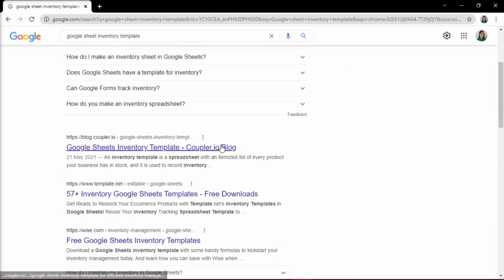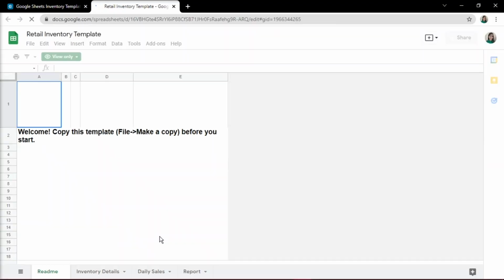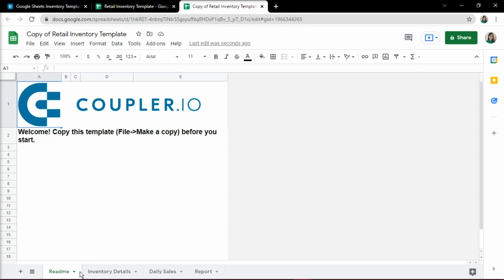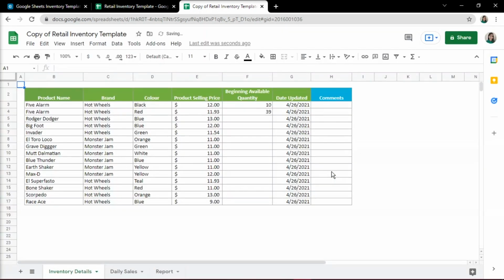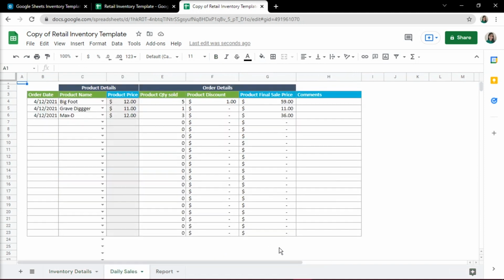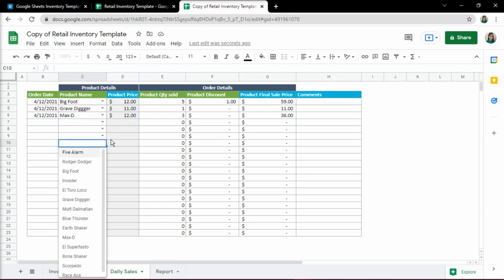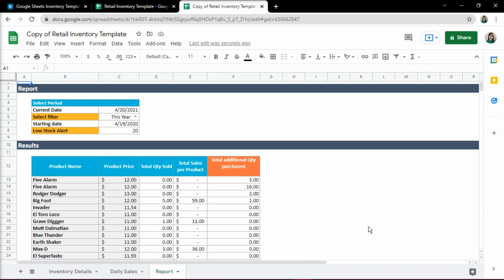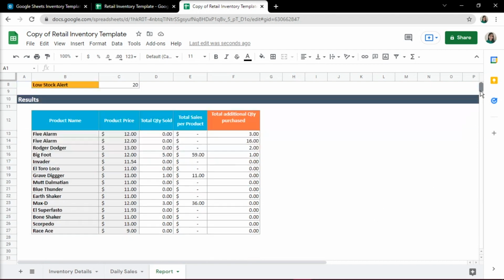[TUTORIAL] Setup a Simple INVENTORY MANAGEMENT Spreadsheet | FREE Template in Google Sheets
An inventory spreadsheet is a tool for collecting and storing basic information about items you have in your business's possession.  If you have a small business, you may want to use a simple spreadsheet in Google Docs like the one shown in this video tutorial.